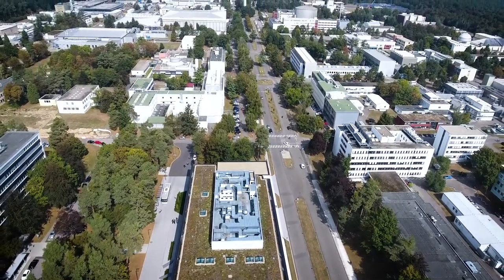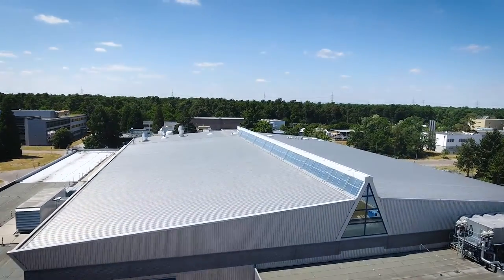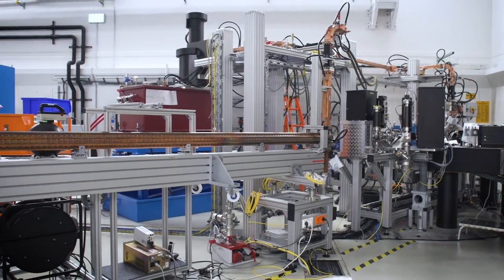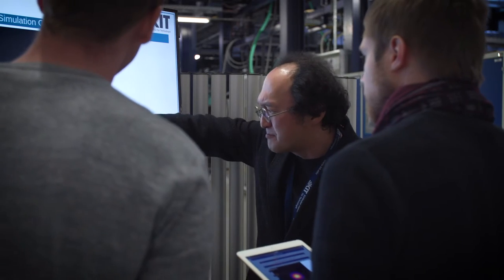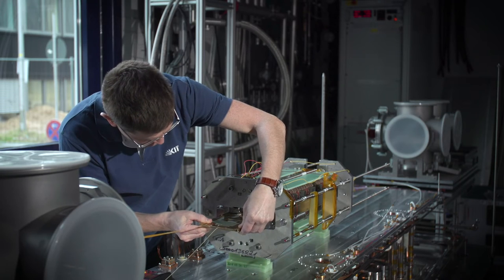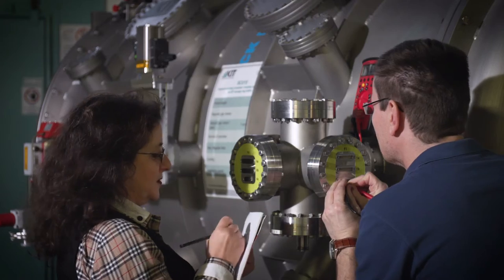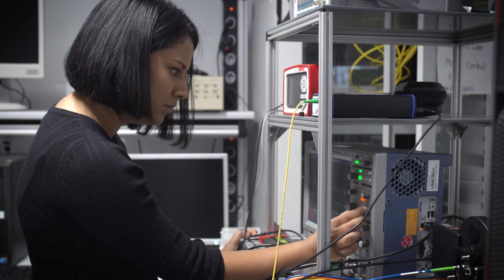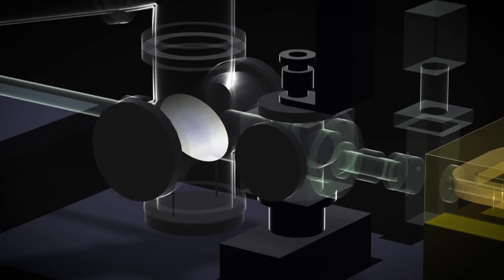Karlsruhe Institute of Technology (KIT), Institute for Beam Physics and Technology (IBPT)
Taking advantage of the widespread expertise at KIT, “The Research University in the Helmholtz Association”, we combine accelerator-relevant infrastructures, technologies, and research to advance accelerator science and technology. We operate the test facilities Karlsruhe Research Accelerator (KARA), a 2.5-GeV electron storage ring and synchrotron light source, and the short-pulse linear accelerator and terahertz source (FLUTE). We develop innovative technologies for large-scale accelerator projects ranging from high-throughput beam diagnostics systems to superconducting undulators and high temperature superconducting magnets. Within a multi-disciplinary environment with a strong engineering tradition, we strive to understand fundamental processes to realize compact and energy efficient accelerators for real-world applications in research and society.